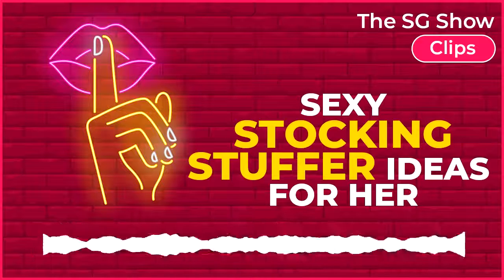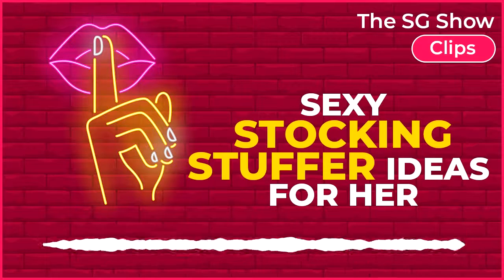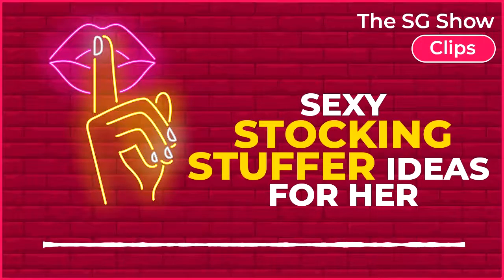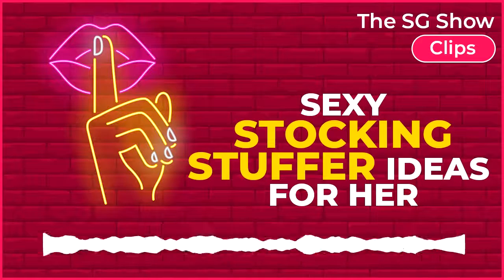Sexy STOCKING STUFFER ideas for HER - The SG Show Clips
Instead of socks (why does everyone get socks at Christmas!?), candles, and a funny t-shirt - why not fill her stocking with gifts that will have her singing more than just Christmas carols this year?

Sofia Gray is the world's largest marketplace to buy and sell used panties. Prepare to enter a world of pure imagination and fetish. If you’re new to the used panties kink, don’t be perturbed, as we open your eyes to the magic of lovingly used underwear. Buy and sell lovingly used underwear with Sofia Gray.